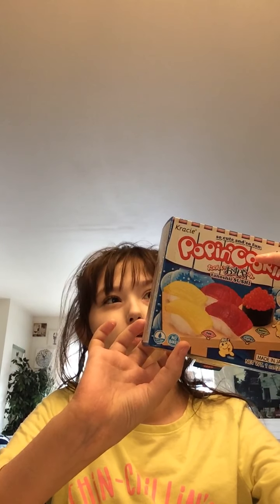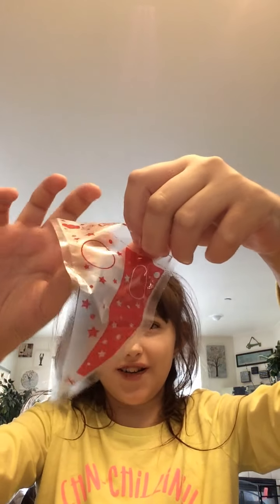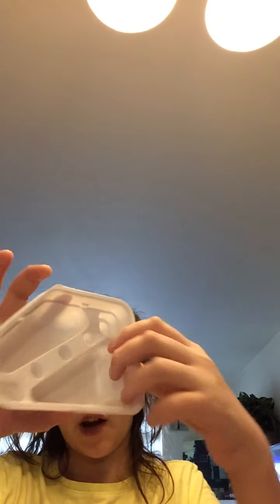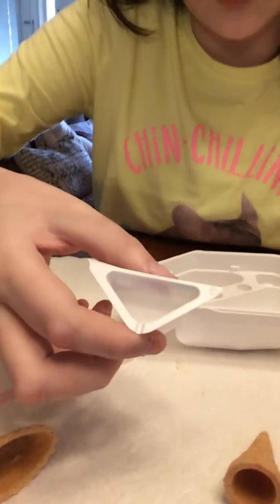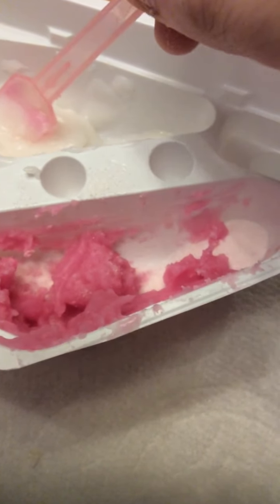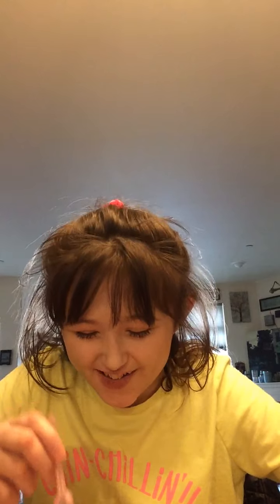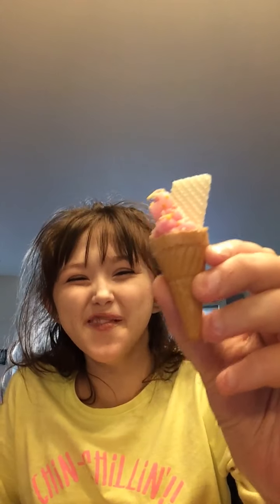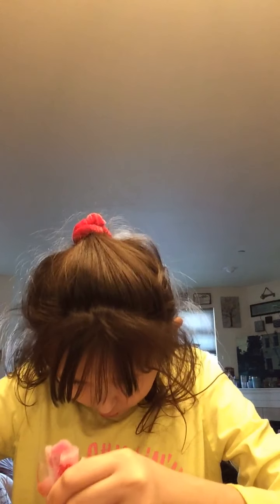Poppin cookin ice cream